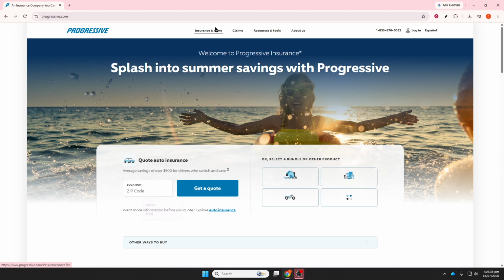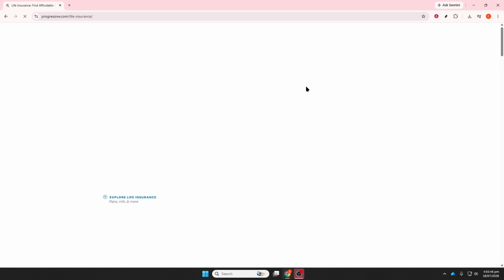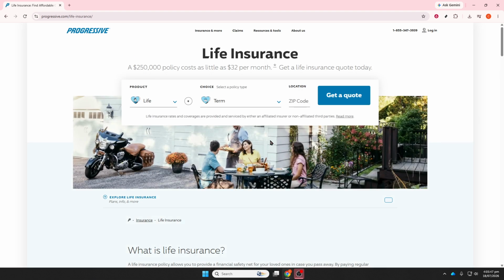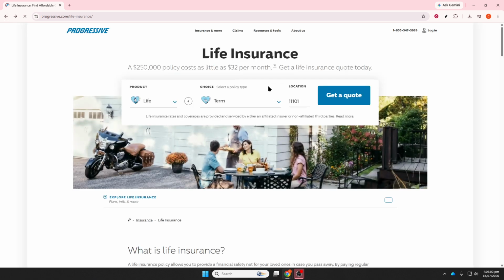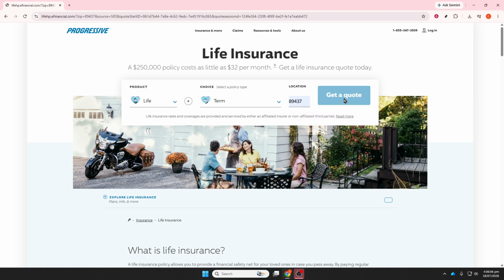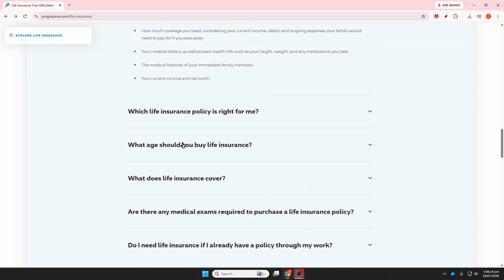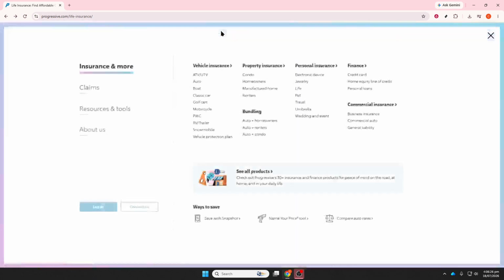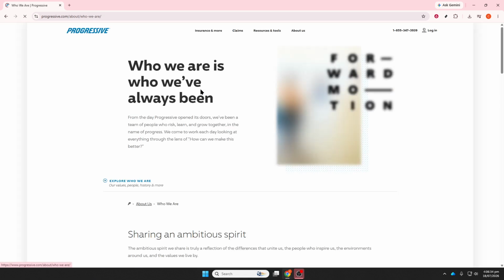How To Add Family Member Into Progressive Insurance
Want to add a family member to your Progressive Insurance policy? In this 2026 step-by-step tutorial, you'll learn how to add a spouse, child, or other eligible household member to your Progressive auto insurance policy. We'll cover the information you'll typically need, how to update your policy online or through the Progressive mobile app, and what to expect if adding another driver affects your premium.

Whether you're sharing a vehicle or simply updating your policy, this guide makes the process simple, fast, and easy to follow.